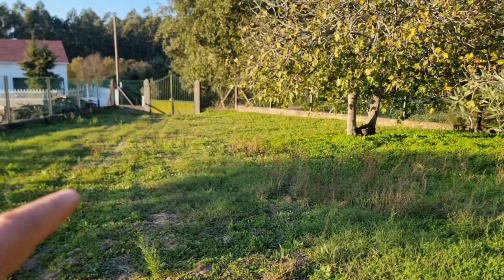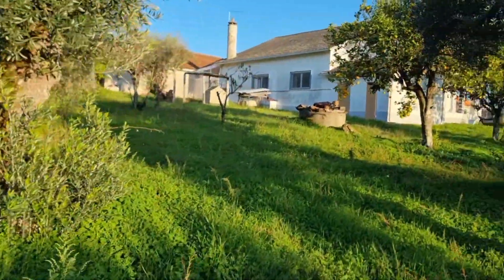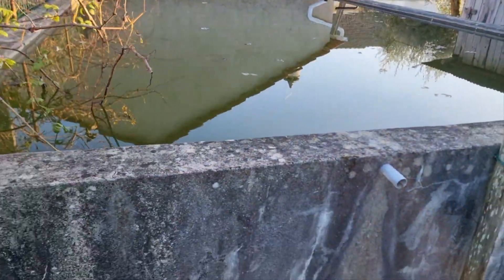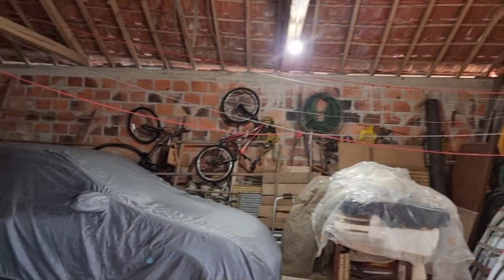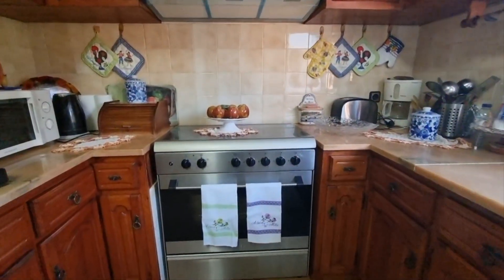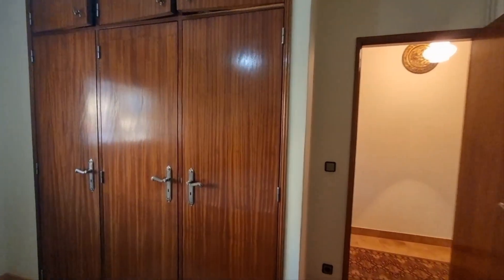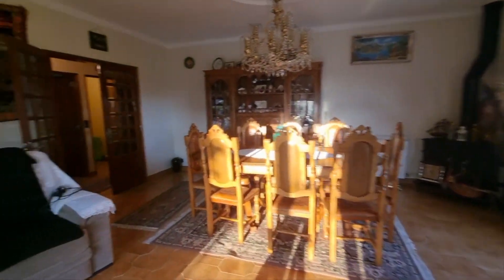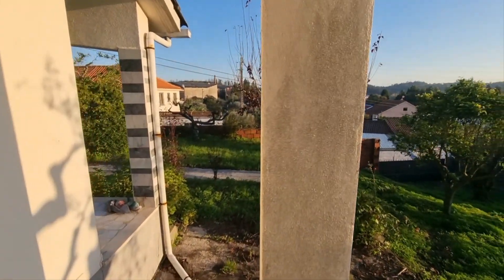three bedroom house with huge garage/barn for sale bear Ourém, Central Portugal 210000€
please follow the link to see more pictures and also aerial shots of the property